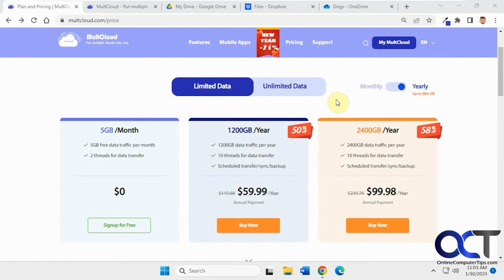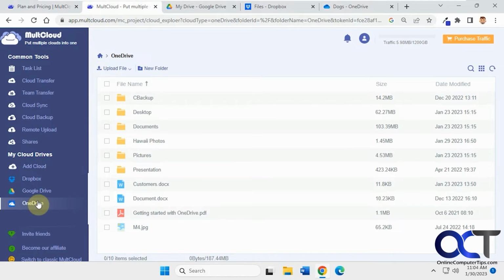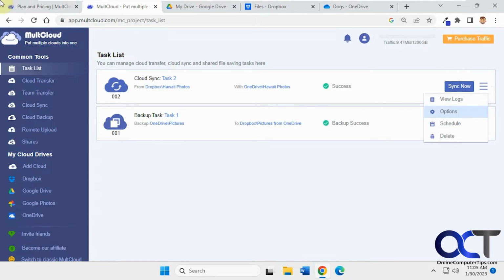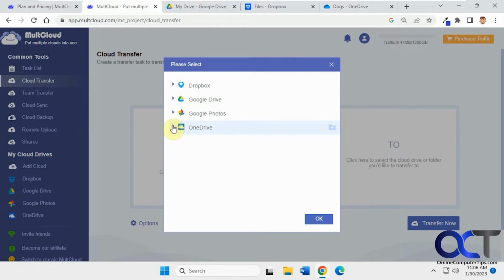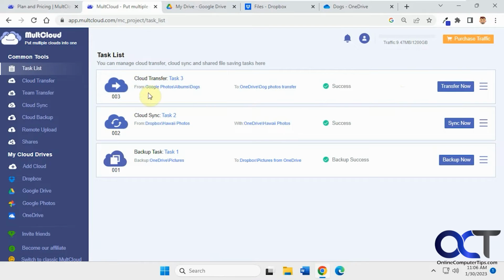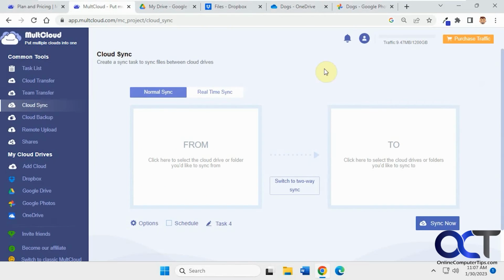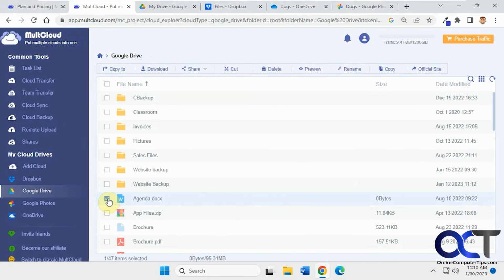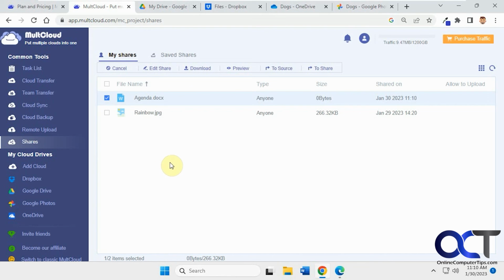How to Manage All Your Cloud Storage Accounts in One Place with MultCloud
As digital storage needs grow, many users find their files scattered across Google Drive, OneDrive, Dropbox, and other platforms. MultCloud is a web-based service that consolidates these disparate accounts into a single interface. It allows for direct cloud-to-cloud file transfers, automated backups, and real-time synchronization without requiring you to download files to your local computer first.

The service supports over 30 leading cloud providers and offers a free tier with a monthly data transfer allowance. By centralizing your cloud management, you can easily schedule recurring backups between services, share large files via secure links, and even upload files directly from URLs or torrents to your preferred storage provider.

0:00 Introduction: The challenge of managing multiple cloud accounts
0:35 Overview of MultCloud features and free vs. paid plans
0:50 Adding a new cloud service (e.g., Google Photos) to the dashboard
1:15 Navigating the task list for syncs, backups, and transfers
1:55 How to perform a Cloud Transfer between different providers
2:35 Monitoring transfer progress and managing task history
3:35 Exploring Cloud Sync and Cloud Backup options
4:15 Using Remote Upload for URLs, torrents, and magnet links
4:30 Sharing files securely from any connected cloud account
5:10 Managing shared links and privacy settings

Here is a link to sign up for a MultCloud account.

Step-By-Step Instructions

1 - Create an Account: Sign up for a free MultCloud account and log in to the web dashboard.
2 - Connect Your Clouds: Click Add Cloud in the left sidebar. Select a provider (e.g., Google Drive), follow the authorization prompts to grant access, and repeat for your other storage accounts.
3 - Transfer Files: Select Cloud Transfer. Choose your "Source" (the files you want to move) and your "Destination" (where you want them to go). Click Transfer Now to start the process server-side.
4 - Sync Your Data: Use Cloud Sync to keep two folders identical. You can choose "One-way sync" to mirror a folder or "Two-way sync" to update both locations when a change is made.
5 - Automate Backups: Select Cloud Backup to create a scheduled task that copies your data from one service to another at specific intervals (daily, weekly, or monthly).
6 - Remote Upload: If you have a direct download link or a torrent file, use the Remote Upload tool to save that file directly to your cloud storage without using your local bandwidth.
7 - Share Files: Right-click any file in your connected clouds and select Share. Choose between a Public Share, Private Share (with password), or Source Share to generate a link for others.
8 - Monitor Tasks: Check the Task List at any time to see the status of your transfers, review logs, or restart a scheduled backup.